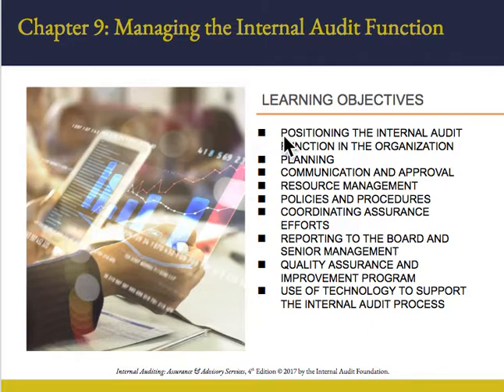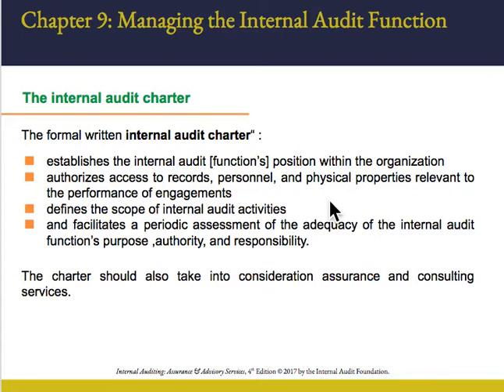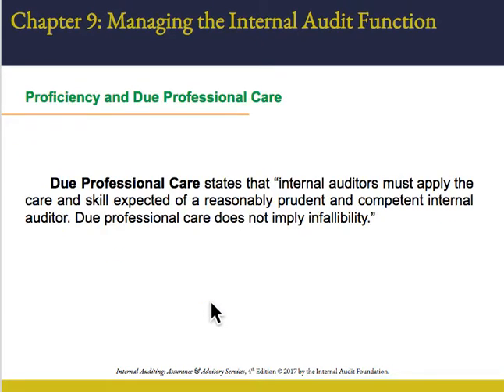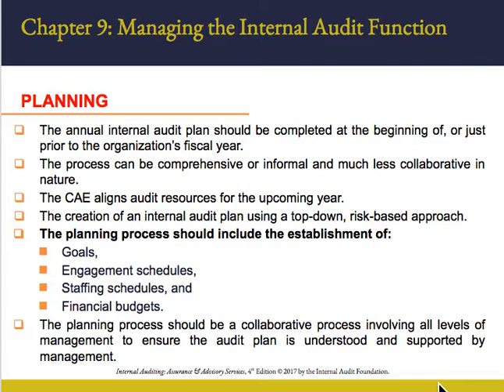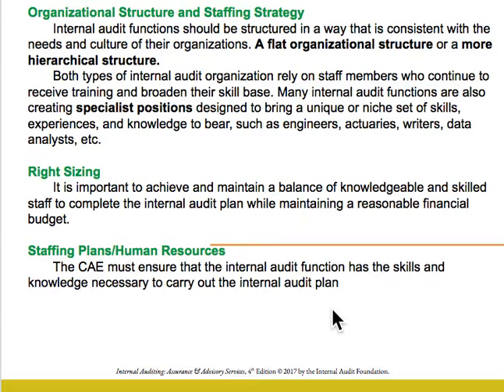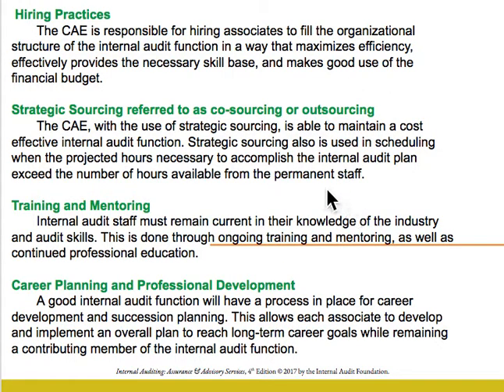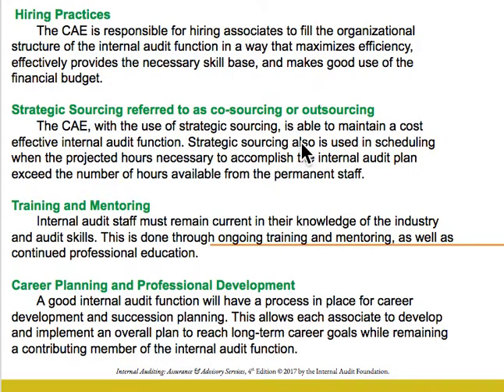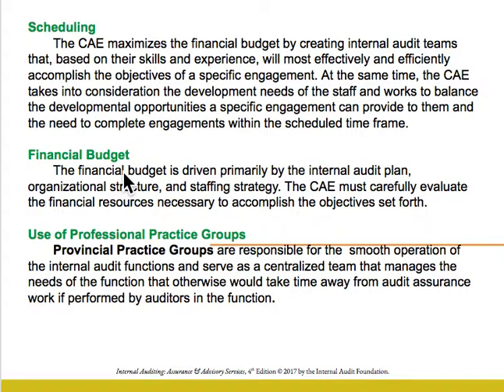CBA Accounting department Control and Internal Auditing Chapter 8 part 1